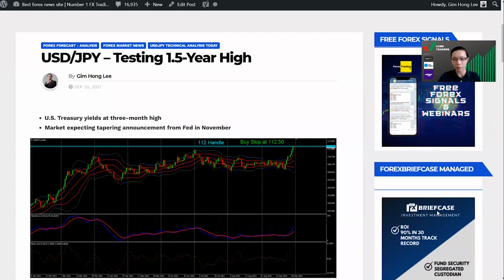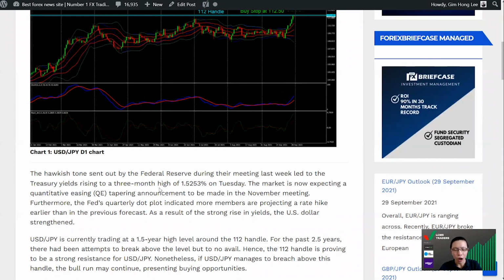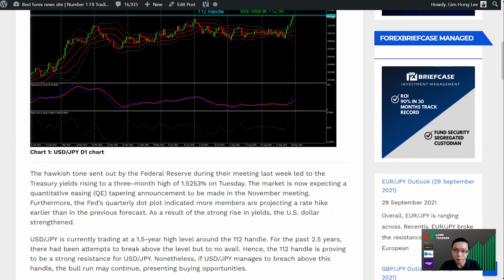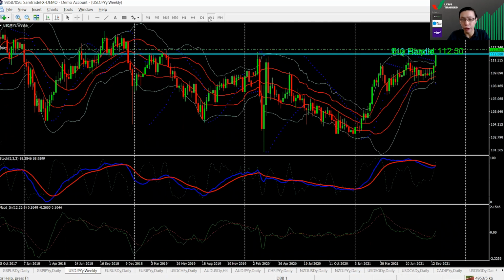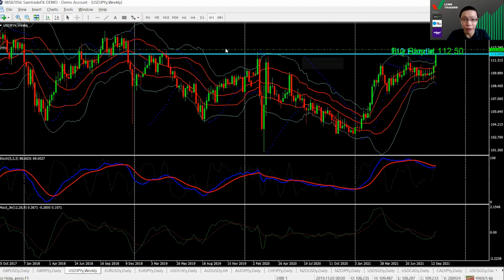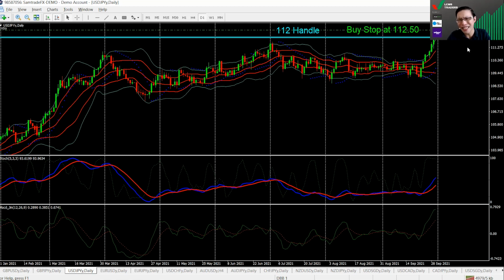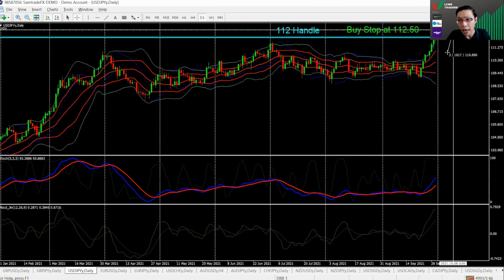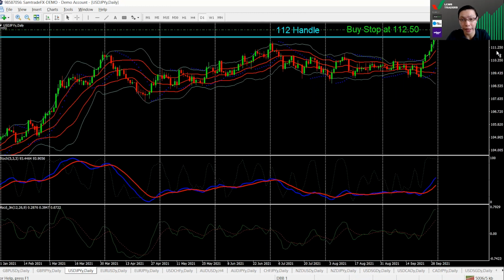Trade Idea - USDJPY (30 September 2021)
A disclaimer; Any information shared in this video is not intended to be a trade recommendation, it is solely the opinion and views of the speakers. So, please remember to do your own analysis prior to entering any trades.